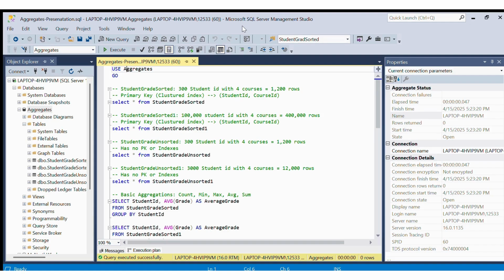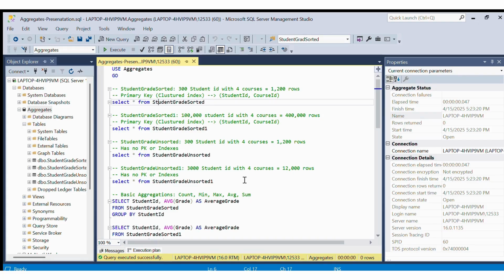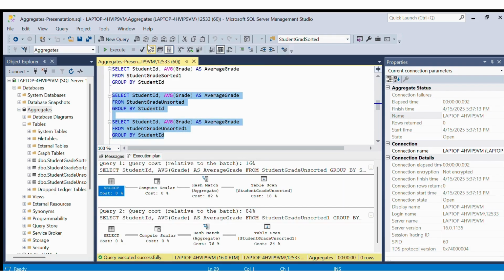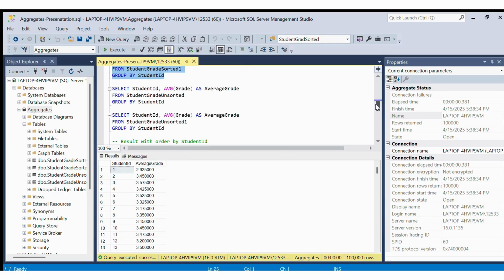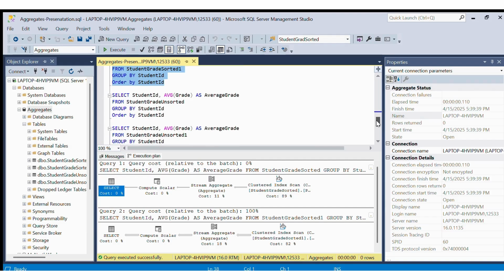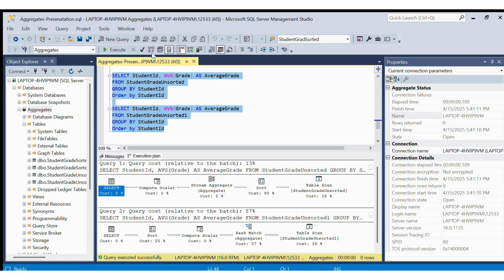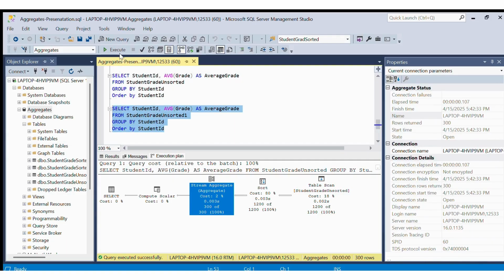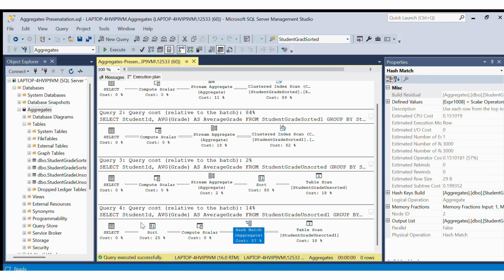Hash Aggregate Demo